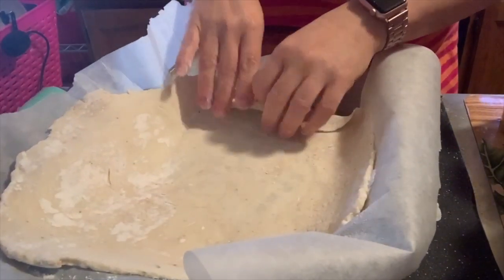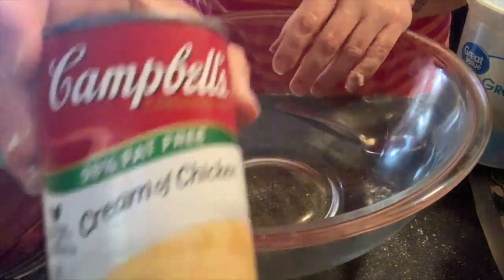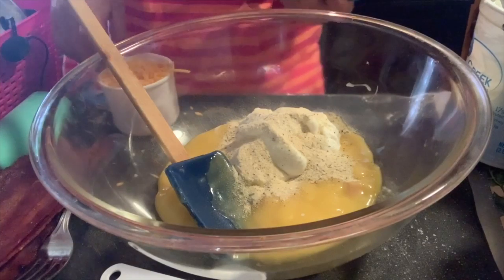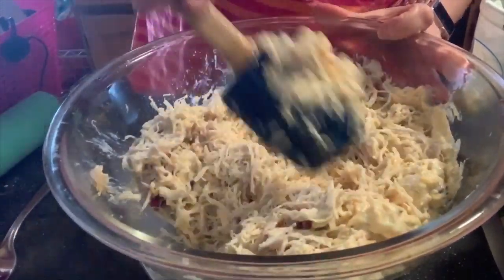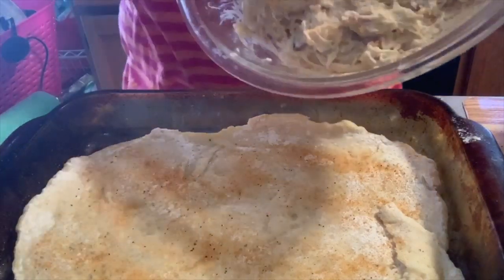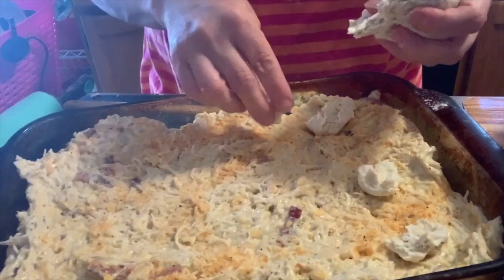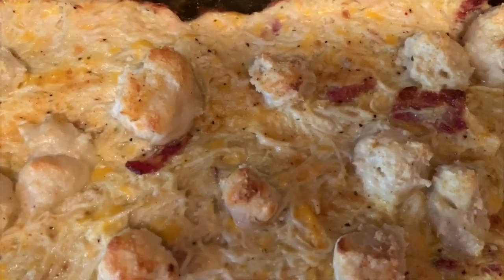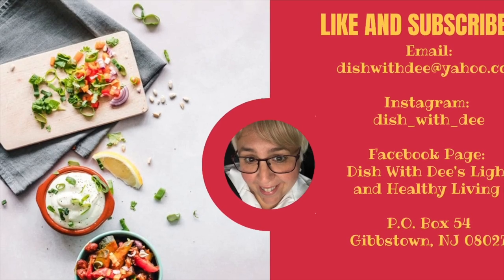My WW | Cook with Dee -Me | Cracked Out Chicken Biscuit Bubble Bake | Bubble Up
Hi, Welcome to My WW weight loss journey Channel!  Come with me and I will share what I have learned! Let us do this together!
Join me in a quick and easy weeknight dinner the family will love and you won't break the points bank
Join Dish with Dee 's Waist Watchin' Warriors FB private group
New to Built Bars? GET $10 OFF YOUR FIRST PURCHASE BY USING MY NEWBIE LINK
good on any box other than the sample box